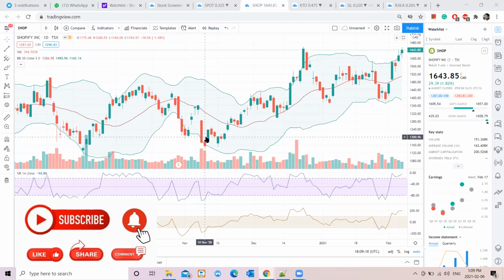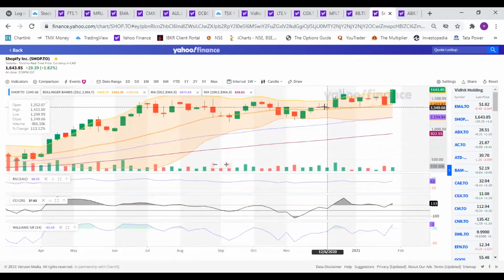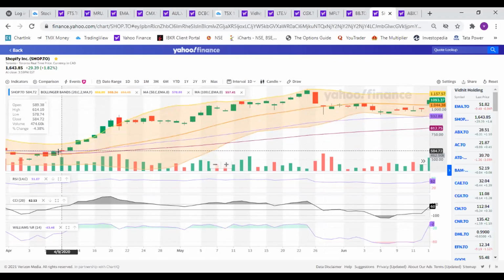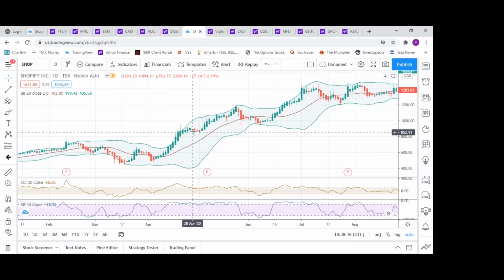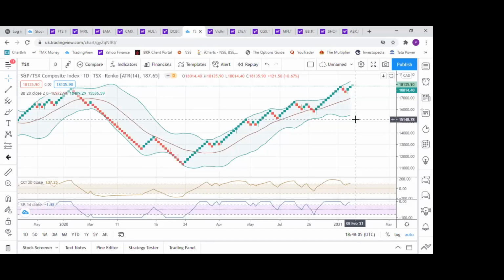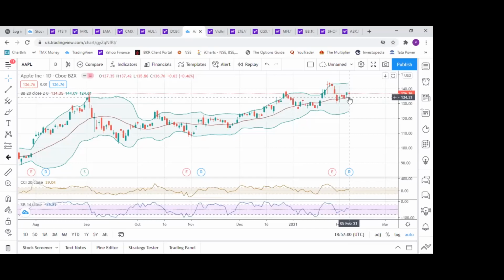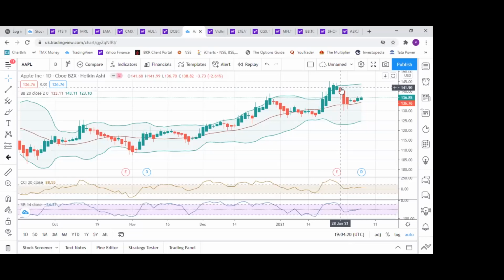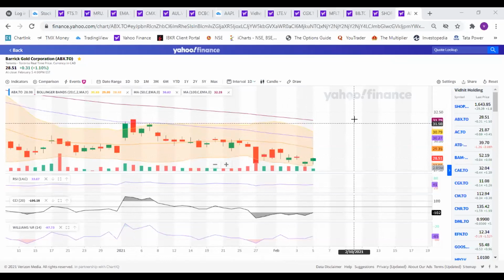[Must Watch] Easy Technical Indicators - Bollinger Bands, EMA, %R, CCI, RSI, Heikin-Ashi, Renko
In this video veteran trader and investor, Mr. Vivek Bhatia has explained how to use the following Easy Technical Indicators:
Bollinger Bands
Exponential Moving Average (EMA)
William's %R
Commodity Channel Index (CCI)
Relative Strength Index(RSI)
Heikin-Ashi

Please watch the video to learn how to use Technical Indicators -   Bollinger Bands, William's R%, Commodity Channel Index(CCI), Relative Strength Index(RSI), Heikin-Ashi, and Renko. These indicators are very helpful for Technical Analysis on Stocks Charts and applying on Stock Screeners. These are absolutely handy in shortlisting stocks to buy and also decide on the buy, stop loss, and target(sell) price levels.

Please *LIKE*, *COMMENT*, and *SHARE* the video with your connections!

1) Wealthsimple Trade: $0 commission trading app for Canadian stocks & ETFs. Sign up with this link and get $25 to trade when you deposit and trade at least $100.

2) Interactive Brokers(IBKR): Get up to $1000 of free IBKR stock when opening an account with sign up

4) Binance: For trading cryptocurrencies, you will get 5% commission kickback with the